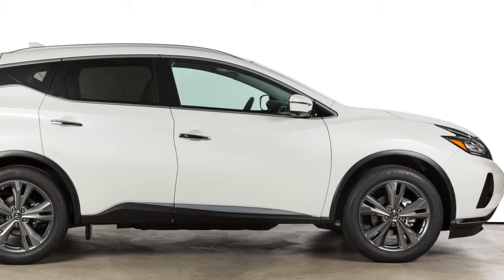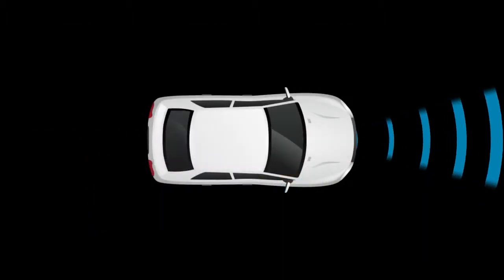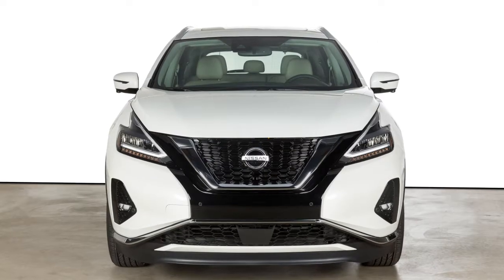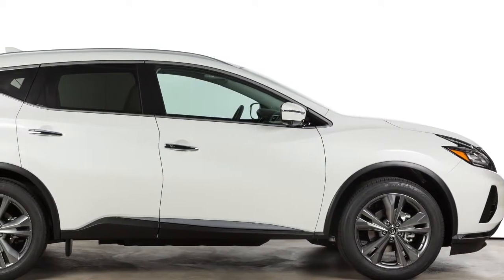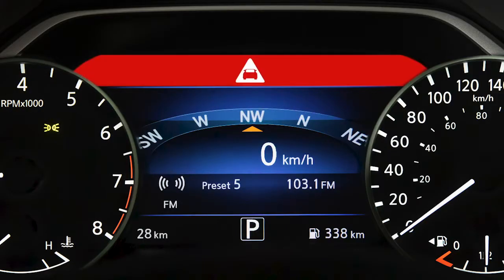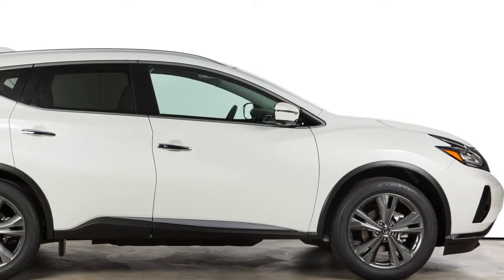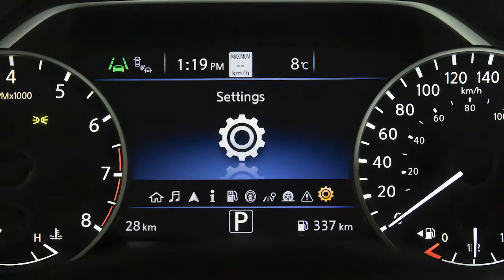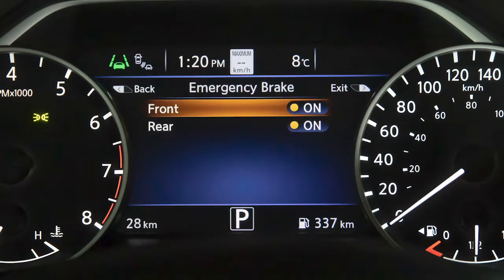Nissan – Automatic Emergency Braking (AEB) with Pedestrian Detection (if so equipped)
The Automatic Emergency Braking, AEB, with Pedestrian Detection system can assist the driver when there is a risk of a forward collision with the vehicle ahead in the traveling lane or with a pedestrian. The AEB system uses a radar sensor, located on the front of the vehicle to measure the distance to the vehicle ahead in the same lane and operates at speeds above approximately 5 kilometers per hour. The Pedestrian Detection system uses a camera installed behind the windshield to help detect pedestrians. If a risk of a forward collision with a vehicle is detected, the system provides a warning to the driver by a visual indicator, along with an audible alert. If a risk of a forward collision with a pedestrian is detected, the system provides a warning to the driver by a flashing indicator, along with an audible alert. If the driver does not take action, the the system issues a second visual and audible warning and also applies partial braking. If the risk of a collision with the vehicle ahead becomes imminent the system applies harder braking automatically. Depending upon the circumstances of the situation, the system may not eliminate the possibility of a collision but may reduce the severity of a collision. To enable or disable the system, press the right or left arrow button until Settings displays in the Vehicle Information Display and then press the OK button. Press the up or down arrow button to select Driver Assistance and press the OK button. Select Emergency Brake and press the OK button. Select Front and press the OK button to toggle the AEB system on or off.